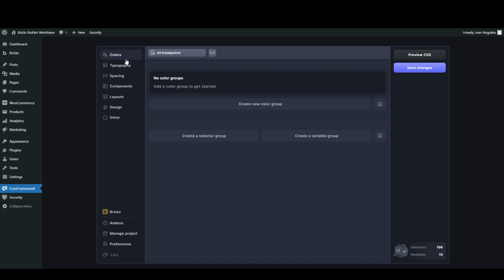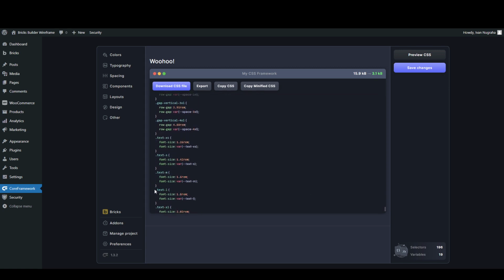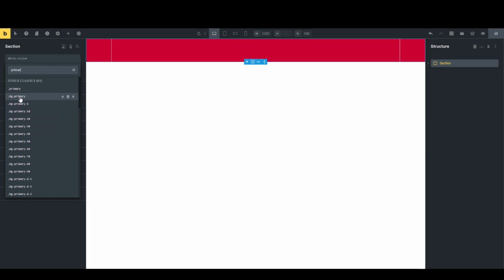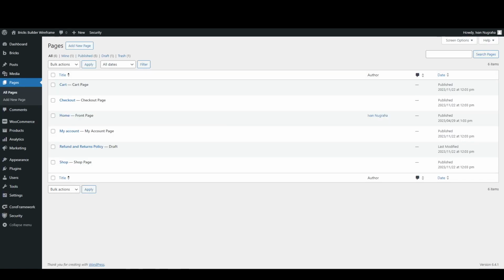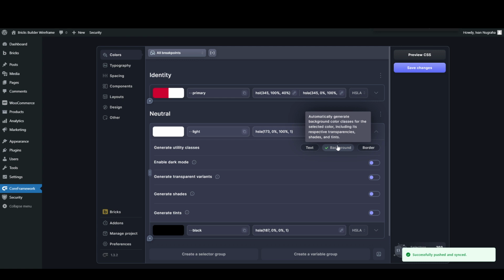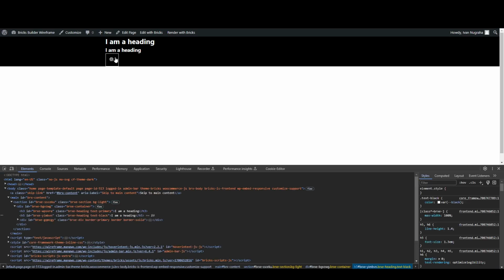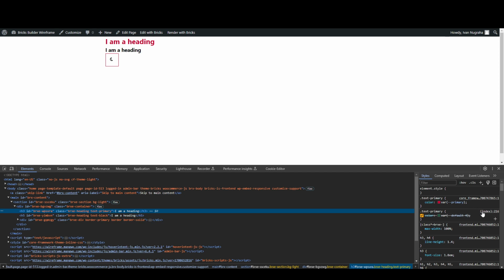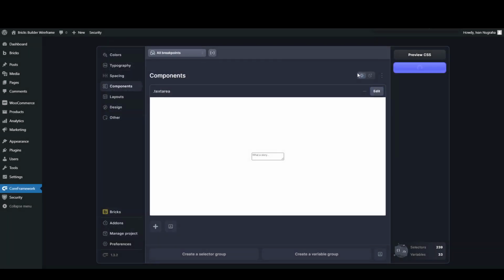Hi am back and lets try Core Framework addon For Bricks Builder